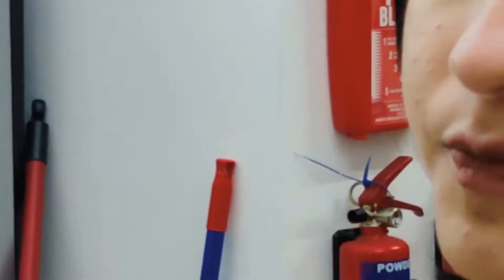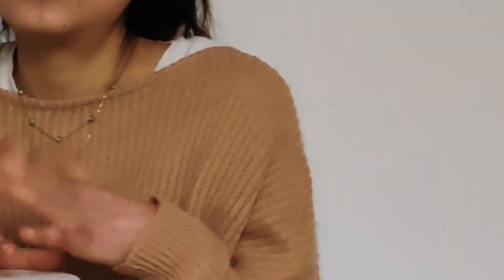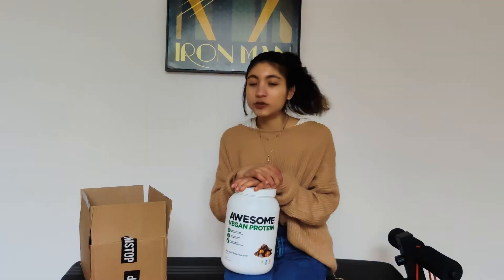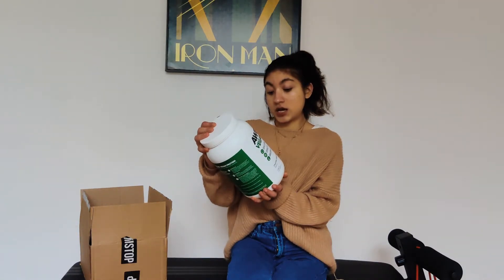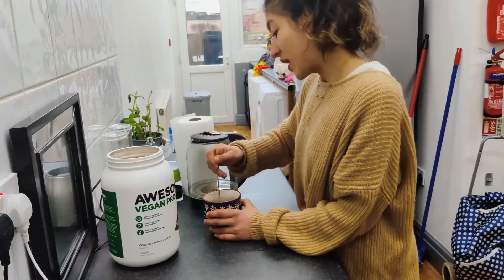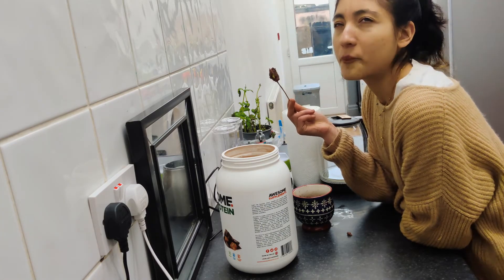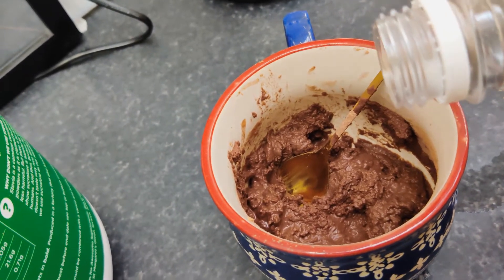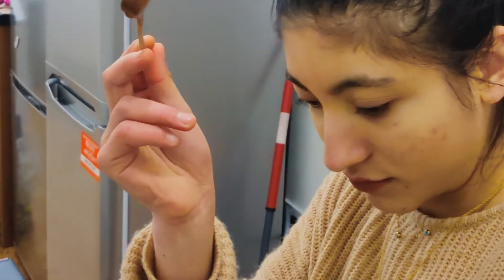The ULTIMATE Vegan Protein Powder Review (AWESOME SUPPS)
If you are looking for a review on Awesome supplies vegan protein powder, here's the ULTIMATE TEST: the protein fluff.
I wanted to see taste, consistency, content and flavour. As a pluss, here's also how to make PROTEIN FLUFF: is dessert but healthy and gosh that texture is like cookie dough.
THE RESULTS:
Overall a good protein,
Taste: 9/10
Consistency: 9.5/10 So easy to mix and it goes just like cookie dough, not grainy at all.
Content: 8/10 (I prefer less than 350cal per 100g and if possible just pea p. but they do have a lower one (330cal /100g) in chocolate orange flavour I really wanna try)
Flavour: 9.5/10 like a salted milky bar